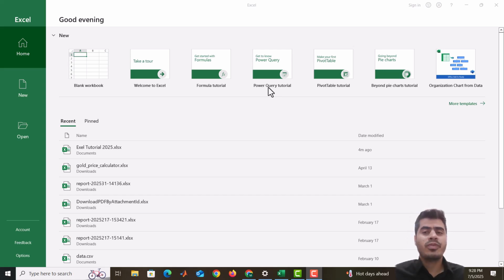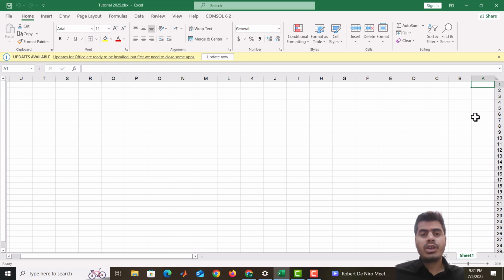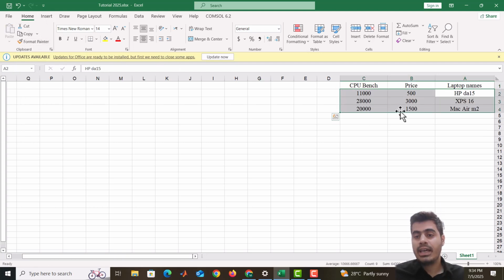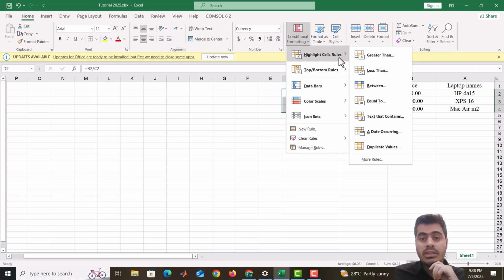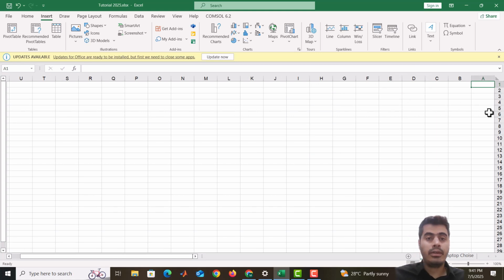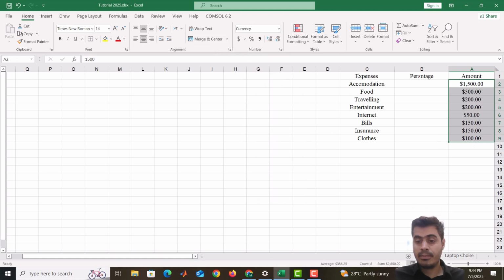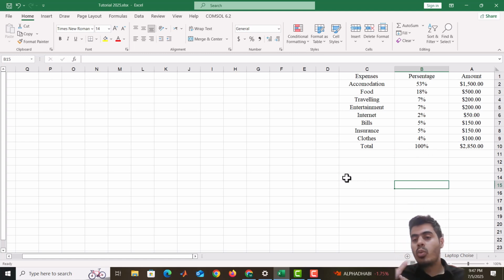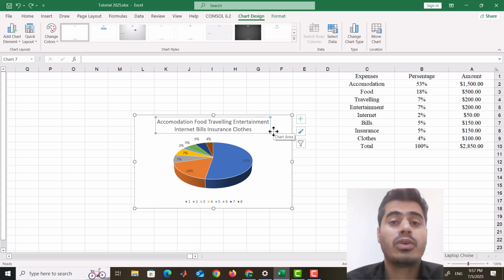Excel Tutorial for Beginners in 2025 (Learn Excel in 20 Minutes!)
Welcome to the ultimate Excel tutorial for beginners in 2025! Whether you're a complete beginner or just need a quick refresher, this video will teach you everything you need to know to start working confidently with Microsoft Excel — all in just 20 minutes.

In this hands-on tutorial, we’ll explore Excel’s core features using real-life examples including a laptop comparison chart and a monthly expense tracker with pie charts. You’ll learn how to create, format, calculate, and visualize your data like a pro — even if you’ve never opened Excel before.

🔍 What This Video Covers:
✅ Part 1: Exploring the Excel 2025 Interface
Understanding the Excel start screen

Templates at the top (e.g., Monthly Budget, Calendar)

Recently opened files at the bottom

Clicking More Templates to browse Excel’s built-in template gallery

Opening a Blank Workbook

Explaining the structure of a spreadsheet:

Infinite columns (A, Z, AA, AB... to infinity)

Infinite rows (1, 2, 3... to infinity)

✅ Part 2: Saving Your Workbook
Using the File - Save As option

Naming the file: "Tutorial 1"

💻 Part 3: Real-Life Example – Laptop Comparison Table
We build a comparison table for three laptops based on price and CPU benchmark score:

💻 MacBook Air M2 – $1500 – 20,000 score

💻 Dell XPS 16 – $3000 – 28,000 score

💻 HP DA15 – $500 – 11,000 score

📐 Formula Basics:
Teaching basic Excel formulas using =price / benchmark

Applying formulas with the drag handle

Introducing relative cell references

🎨 Conditional Formatting:
Highlighting performance-to-price ratio

Using Home - Conditional Formatting - Color Scale

Automatically coloring from light to dark green based on value

📊 Result: HP offers the best value at $0.05 per benchmark point!

💡 Part 4: Introducing SUM Formula
Calculating the total cost and total benchmark using:

excel
Copy
Edit
=SUM(range)
Simple explanation of function syntax and usage

➕ Part 5: Monthly Expense Tracker (New Sheet)
Renaming the first sheet to "Laptop"

Creating a second worksheet with a Monthly Budget Table

Cost categories include:

Accommodation

Food

Travel

Entertainment

Internet

Bills

Insurance

Clothing

🛠 Excel Skills Practiced:
Deleting columns

Changing cell fonts, sizes, and alignment (horizontal + vertical center)

Teaching how to center text both ways

📊 Calculating Expense Percentages:
Using Excel to calculate percent of total budget for each category

Example:

excel
Copy
Edit
=individual_cost / total_cost
Introducing the concept of absolute reference with $ (e.g., $B$10) to fix the total cost cell

Dragging formulas down the column without errors

📈 Part 6: Creating a Pie Chart
Selecting category labels and percentage values

Navigating to Insert - Charts - Pie Chart

Fixing a common chart error (only one slice showing):

Right-clicking the chart - Select Data

Assigning correct labels and values

Customizing the chart appearance:

Adding data labels

Changing chart colors and layout

Making your charts clean and presentation-ready

This Excel tutorial is perfect for:

Absolute beginners

Students learning Excel for school or college

Office workers and freelancers

Anyone managing personal budgets or doing simple data analysis

No prior experience needed. This is your step-by-step guide to understanding Excel in 2025 — using real projects and practical logic.

If you found this video helpful:
📤 Share this with a friend or coworker who needs to learn Excel!